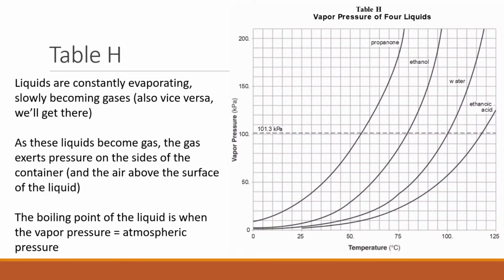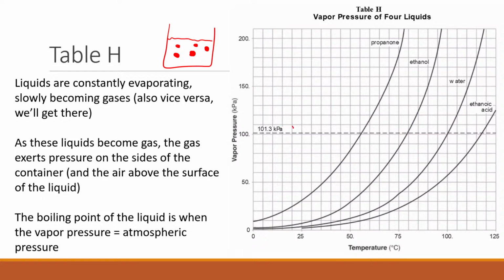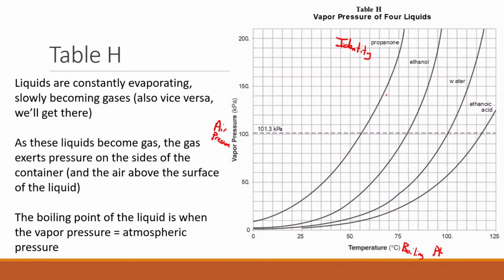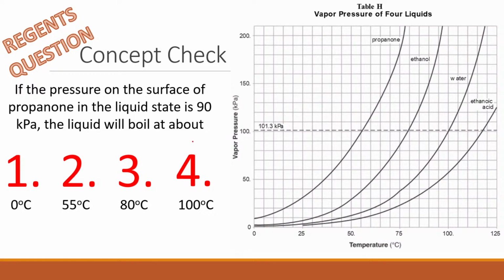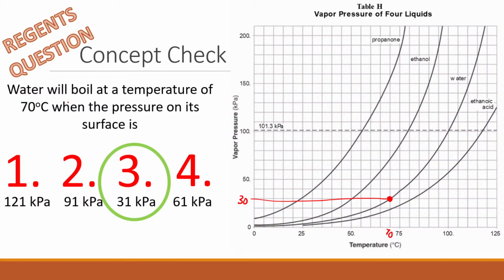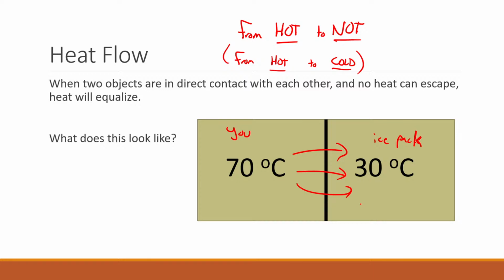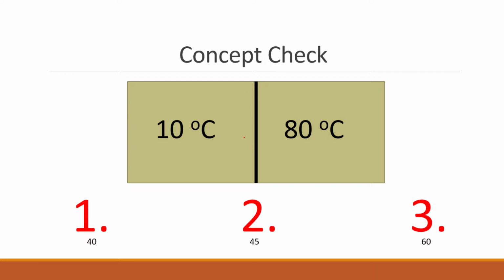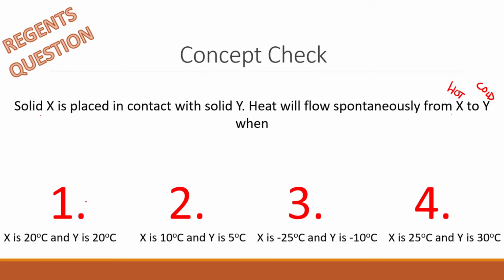2-3c - Table H and Heat Flow